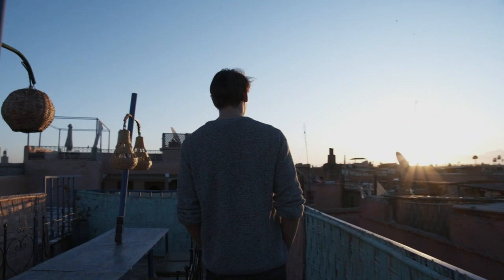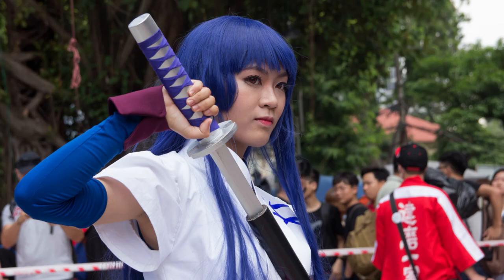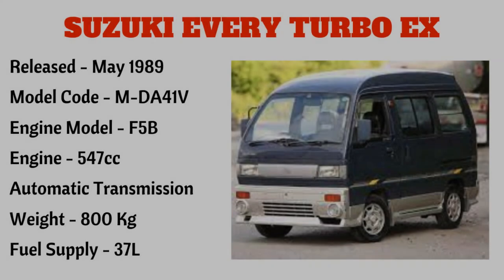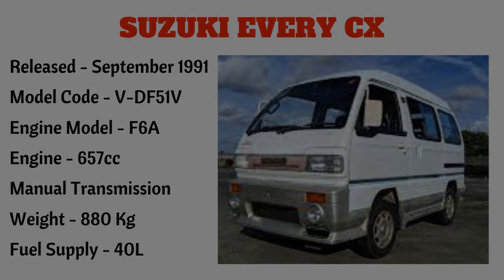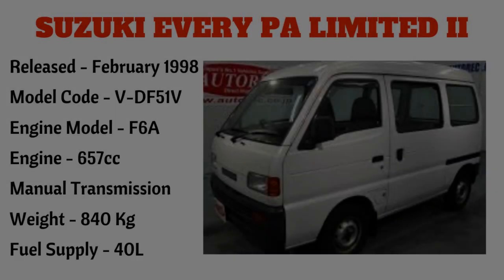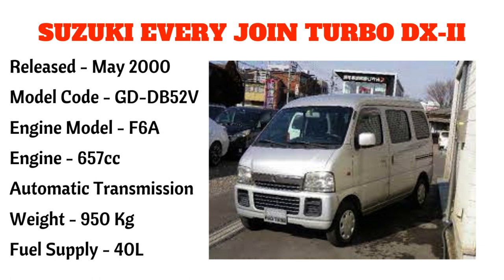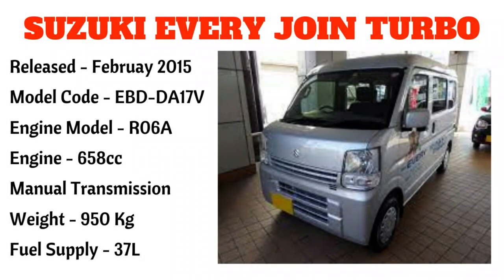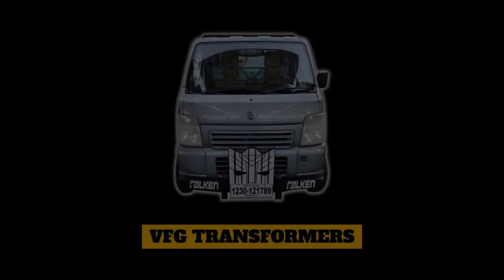Suzuki Every Van Evolution - F6a, k6a, RO6a - Cat Eye, Big Eye, Transformer Minivan (Part 2)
Suzuki Every Van Evolution - F6a, k6a, RO6a - Cat Eye, Big Eye, Transformer (Part 2)

Sa video na eto ay malalaman niyo kung ano ang pinagmulan ng Suzuki Every Van. From oldest to latest.